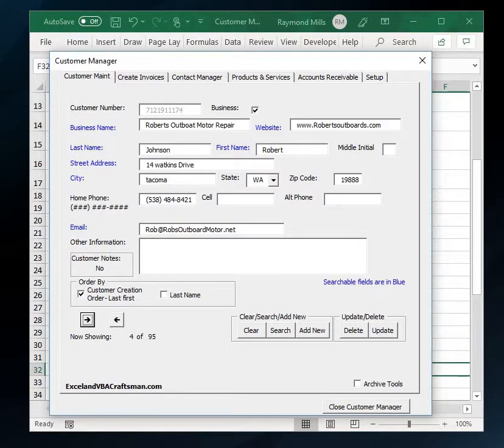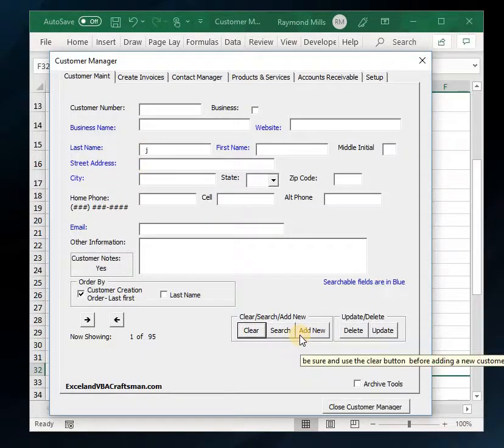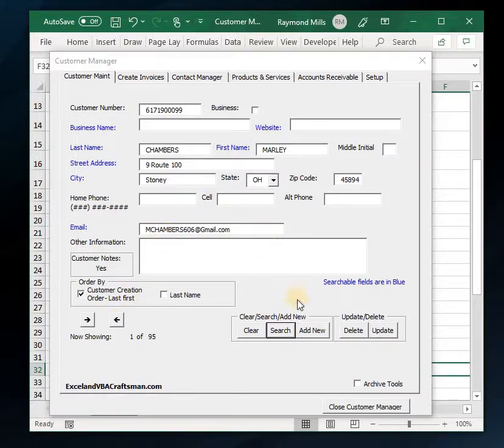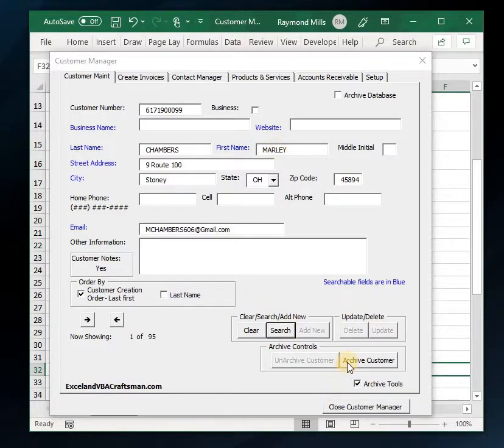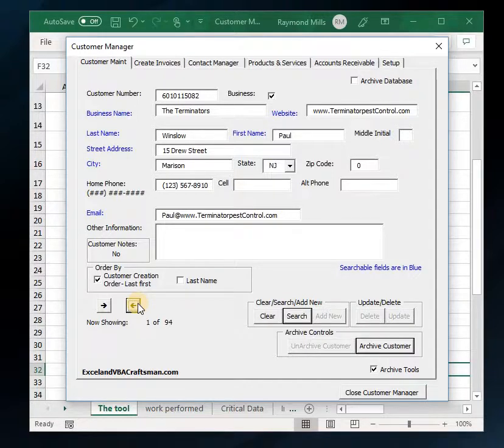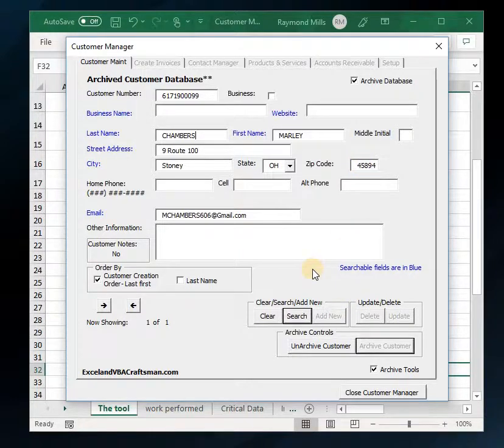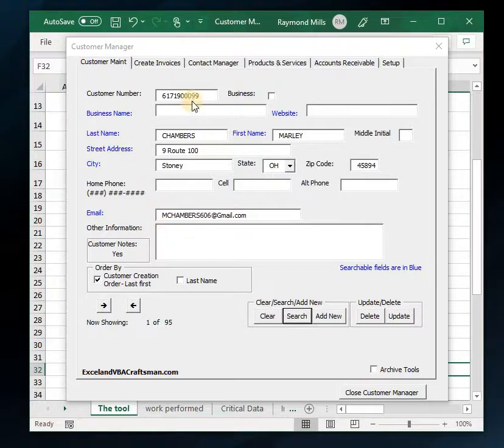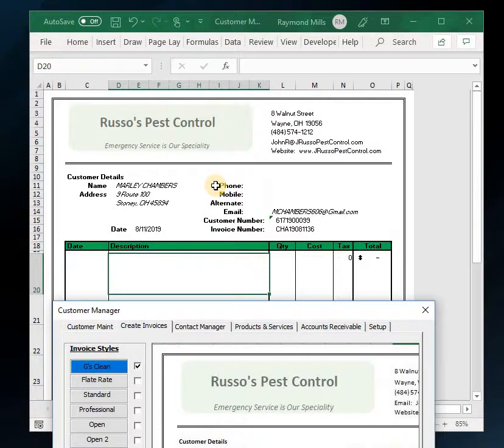Instructions on Customer Manager invoice tool Customer Maintenance Page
Brief instructional video describing how the customer maintenance tab is used and the tools archive functionality